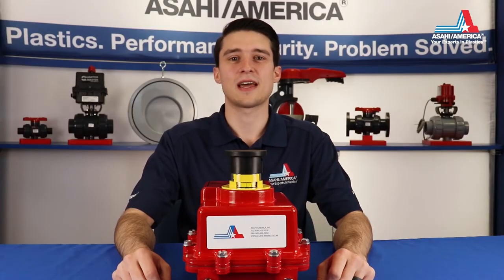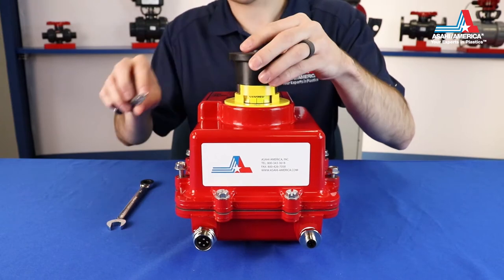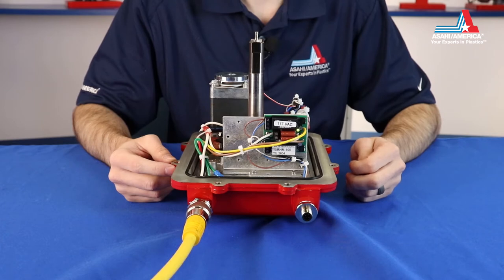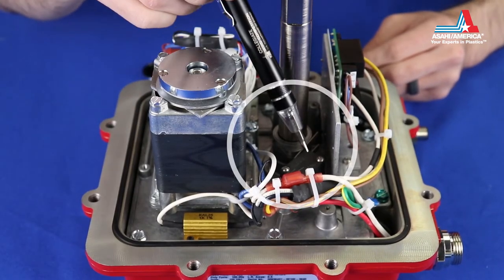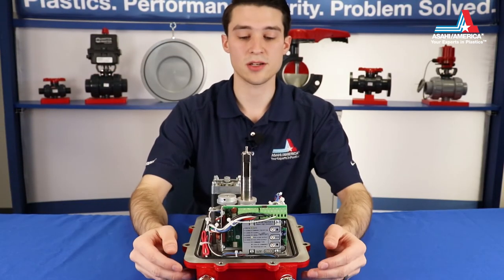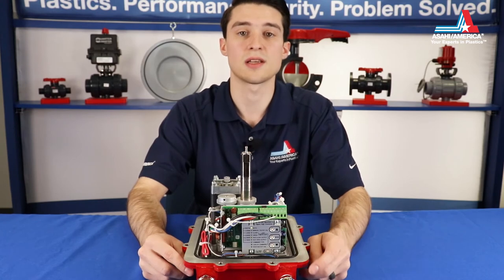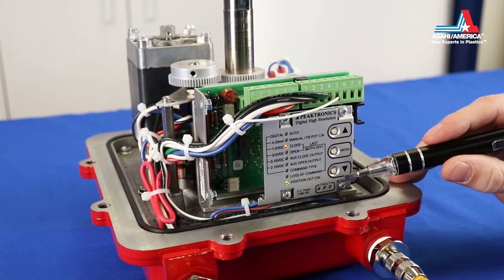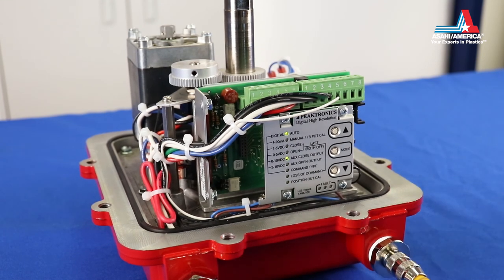Asahi/America's Series 92 Electric Actuator Calibration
YourExpertsinPlastics reviews the basic features and maintenance of Asahi/America's Series 92 electric actuator. For more information or access to the Series 92 operations and maintenance manual please refer to our